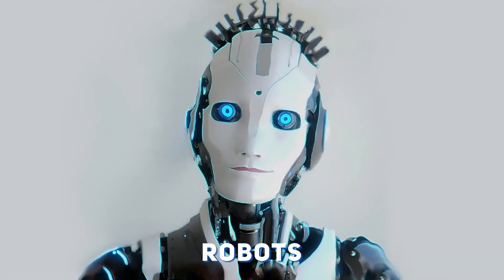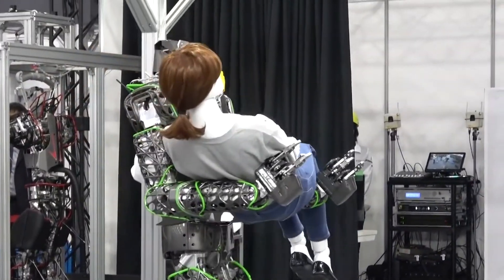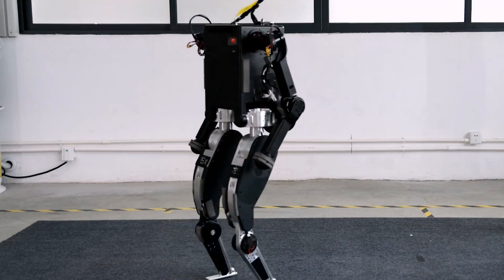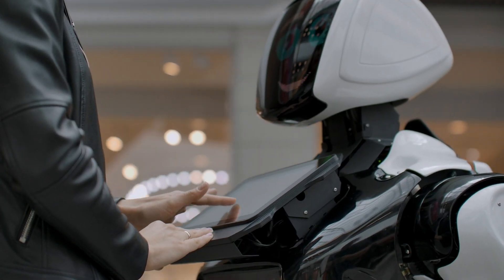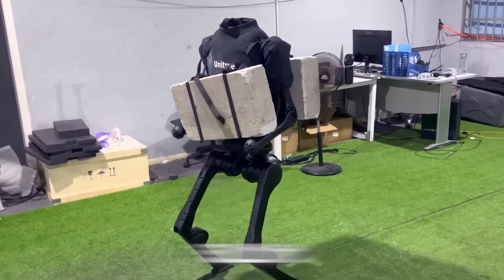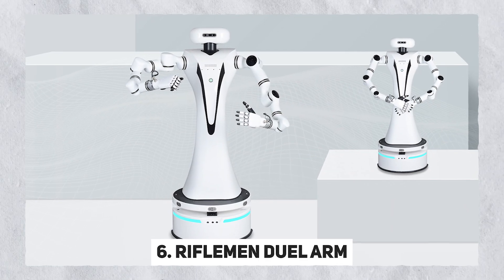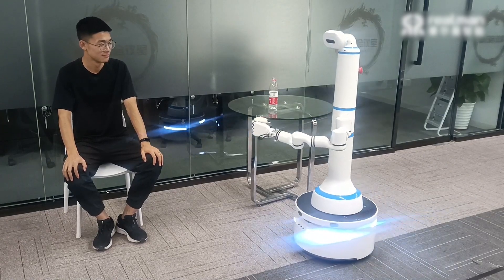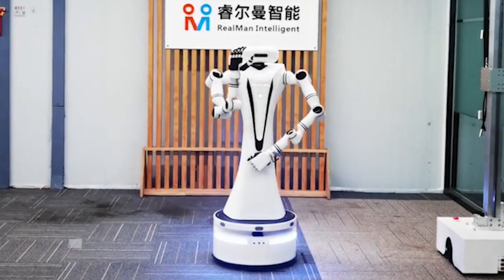Top 7 Android Robots of China and Japan in 2024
Top 7 Android Robots of 2024 (JAPAN & CHINA AI COMPARISON)

Robots industrial settings have surpassed their traditional role in, with artificial intelligence and voice recognition enabling their presence in Smart Homes. AI-powered humanoid robots from Japan and China are rapidly advancing.
In today's video, we’ll feature top seven humanoid robots with impressive capabilities and applications largely unknown in the West.